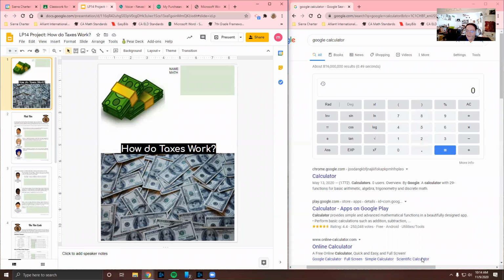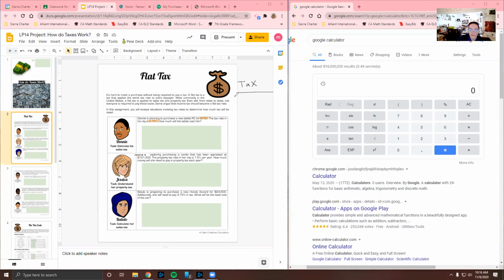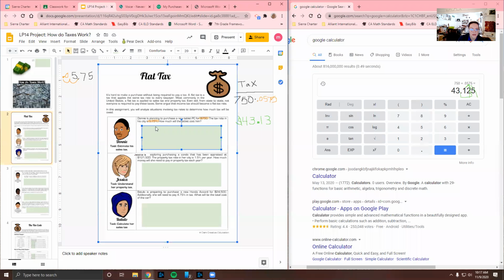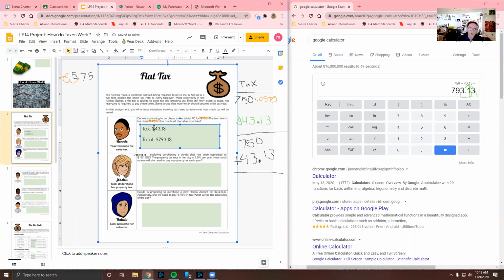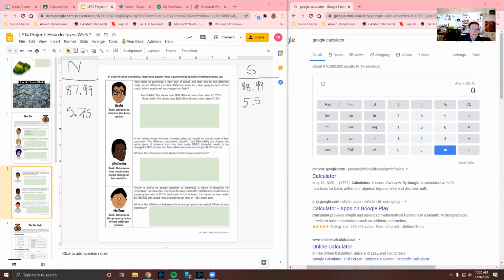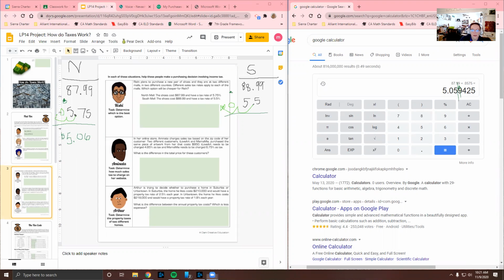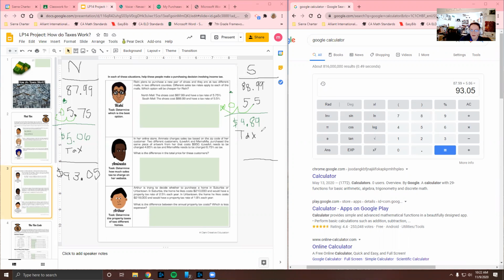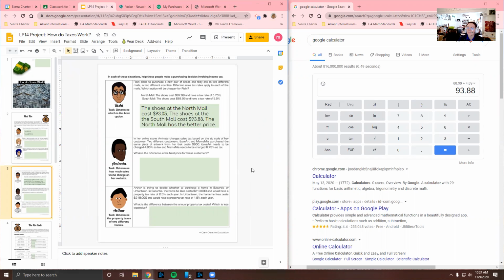LP14 Project (7th Grade) Part 1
This video will go over the first two pages of the LP14 Project.  Two examples are worked out for you to better understand how the material works.